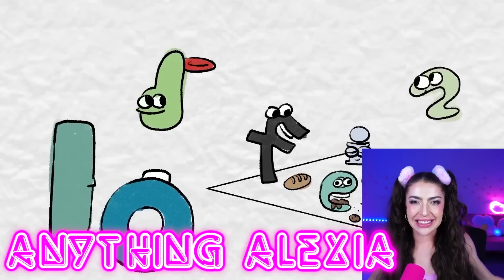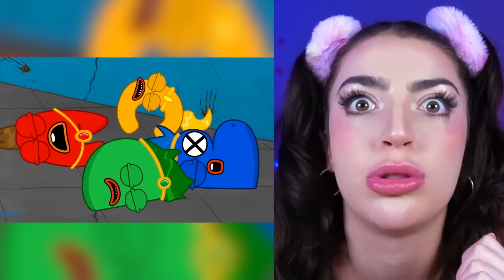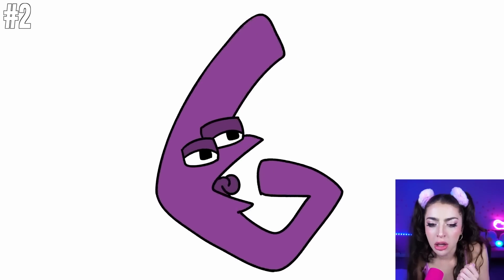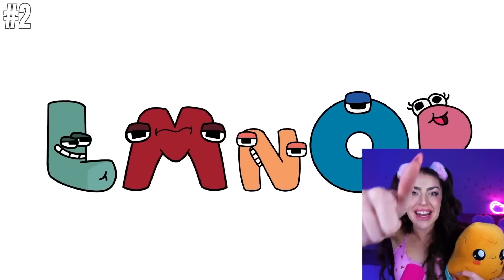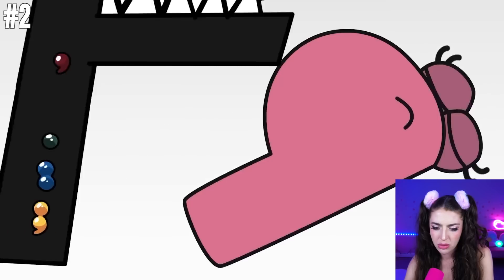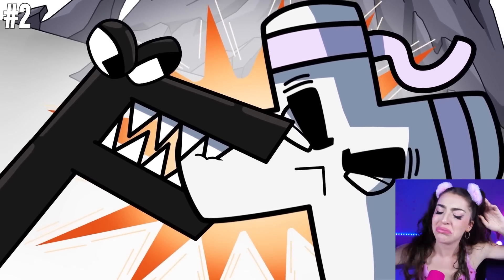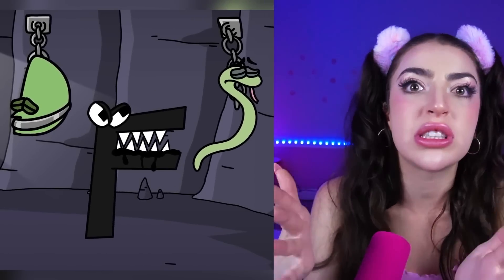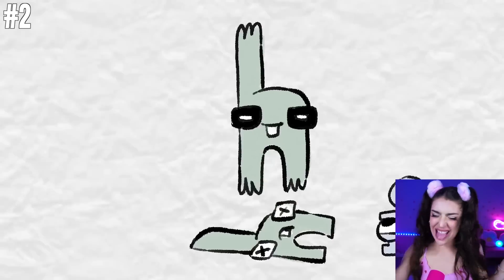SADDEST *NEW* Alphabet Lore ORIGIN STORY!? (UNTOLD SECRETS!)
Today Alexia Marano from AnythingAlexia reacts to ALPHABET LORE ORIGINS... (Cartoon Animation) . Now I Know My ABCs (...Epilogue) | Alphabet Lore